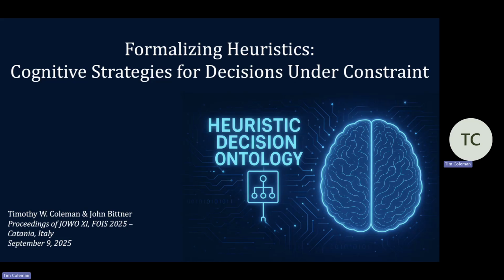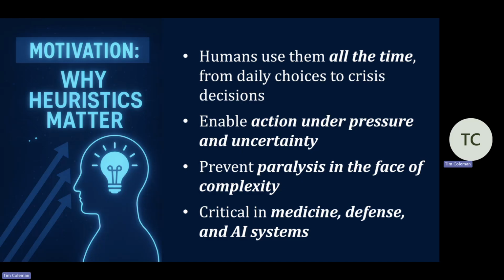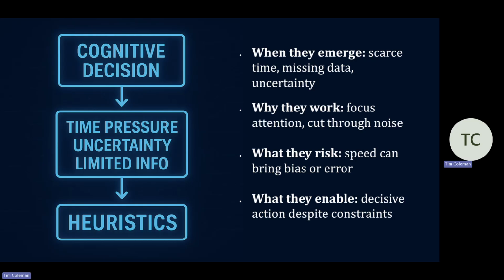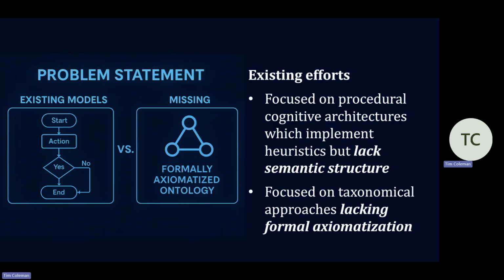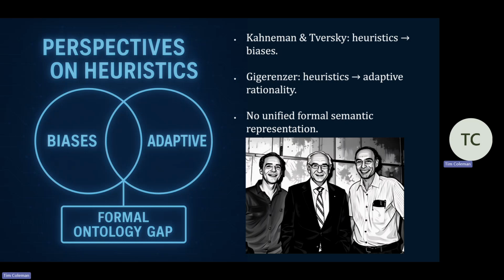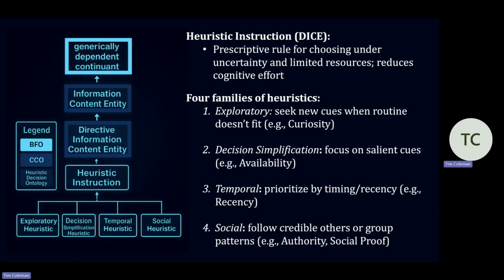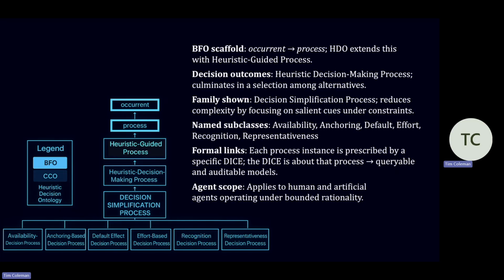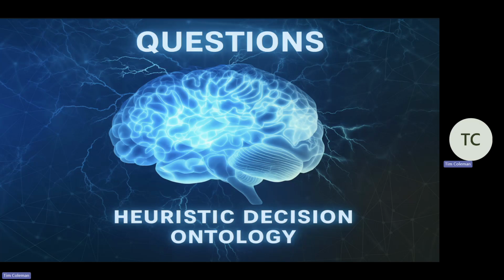FIOS 2025 - Heuristic Decision Ontology